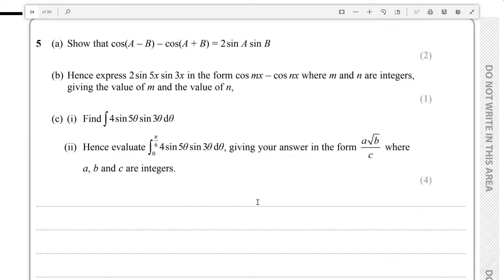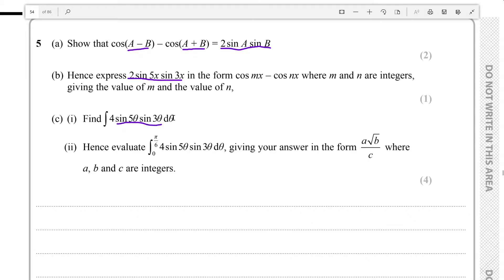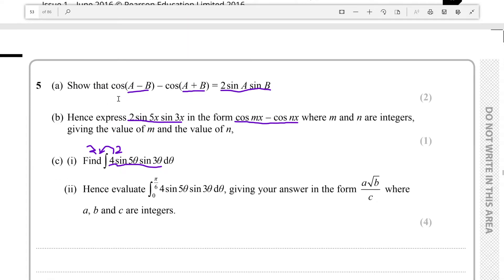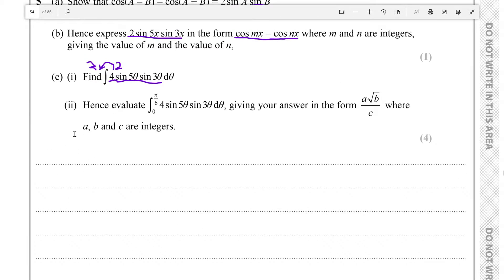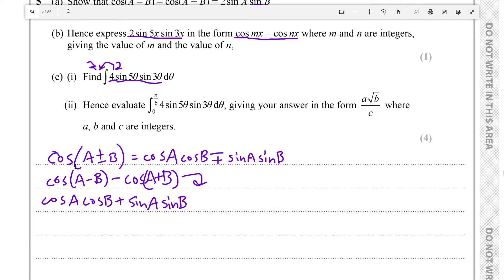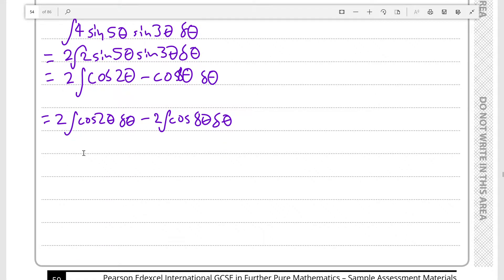Edexcel Further Pure Maths IGCSE (2017) SAM Paper 2 Q5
Awesome and Entertaining Integration question worth 7 marks.

The process:
-Make substitutions based on our knowledge of trigonometric identities (cos[ a +- b ])
-Use the identity we work out in the previous question in order to make the function we have easily integrable
-Integrate the cos functions using the rule of the unit circle
-Evaluate the (definite) integral with our upper and lower bounds to find the answer

Topic 10 : Trigonometry
Topic 9 : Calculus

This Question is somewhat relevant to
Chapter 1 : Logarithmic Functions and Indices